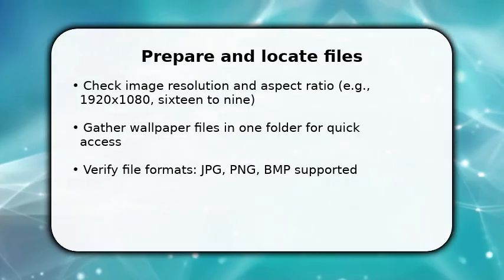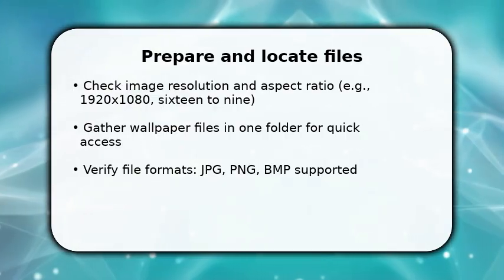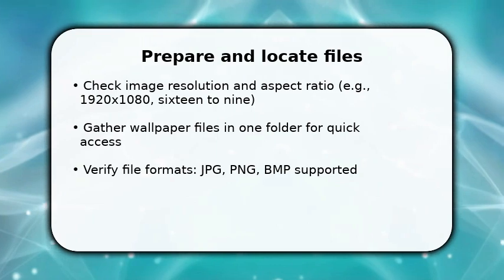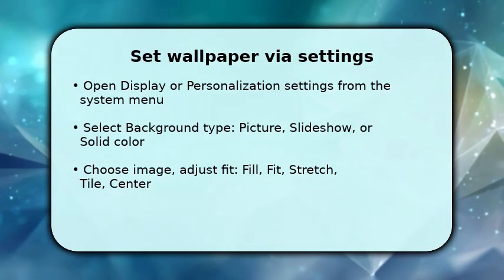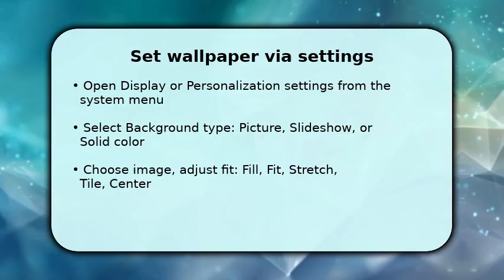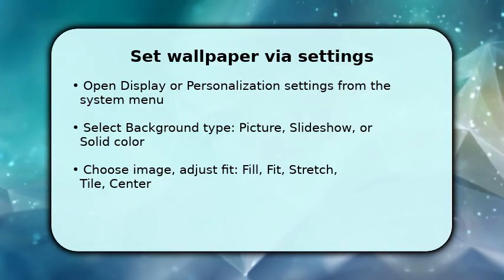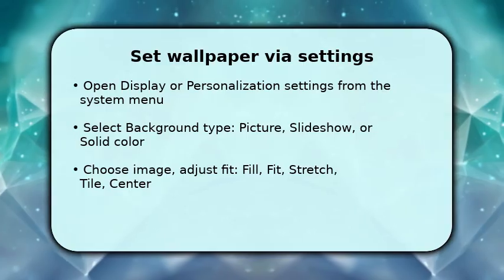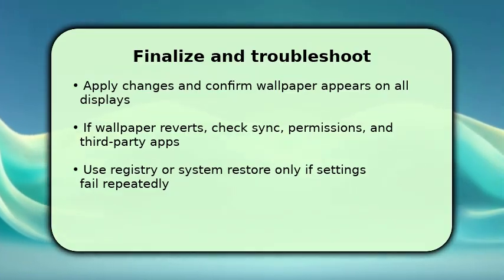How to Fix the Wallpaper in Laptop - Step by Step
How to Fix the Wallpaper in Laptop - Step by Step | 🔒 Surfshark VPN Deal — Stay private and secure. $1.99/mo + 3 Months Free ▸

Learn the step-by extricate process of fixing wallpaper on your laptop with our detailed guide. Discover how to troubleshoot common issues, remove stubborn adhesives safely, and reapply a fresh layer for optimal performance.

fixing laptop wallpaper, remove stickers from laptop screen,